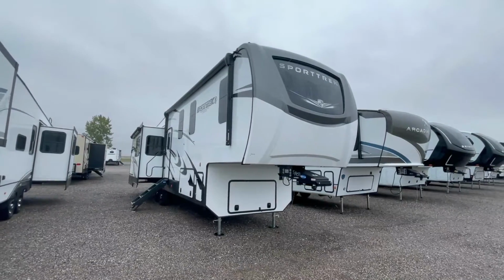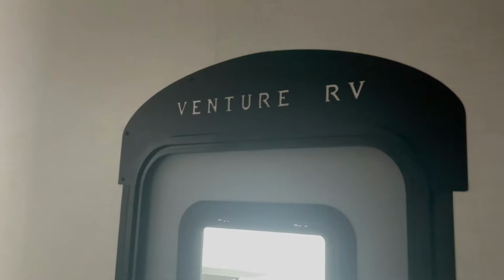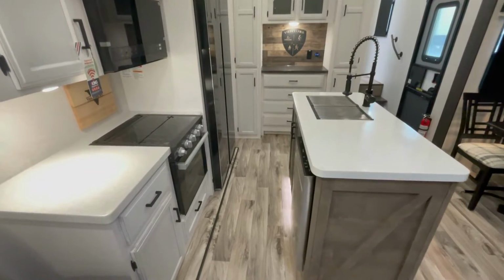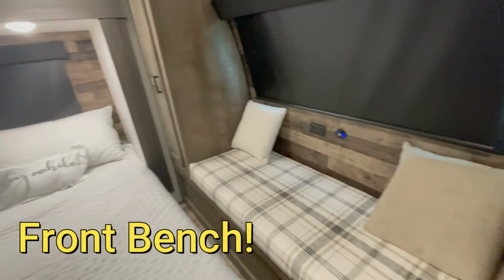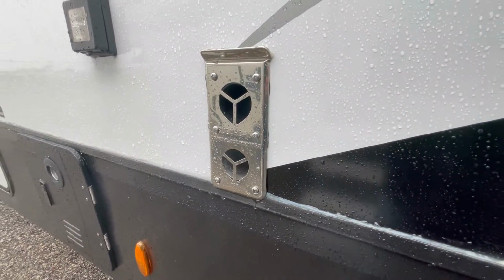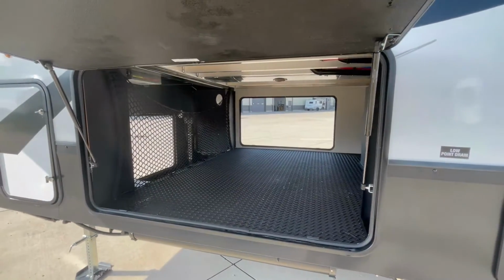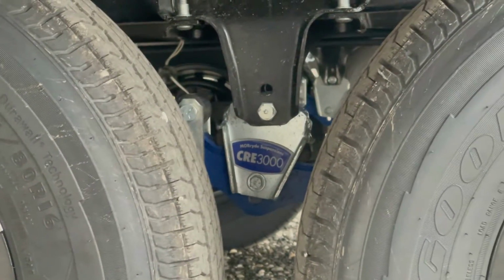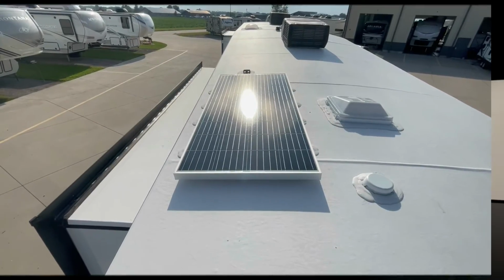ITS HERE! The Debut of the Sporttrek Touring Fifth Wheel from Venture - 353VIK RV - Full Time Living